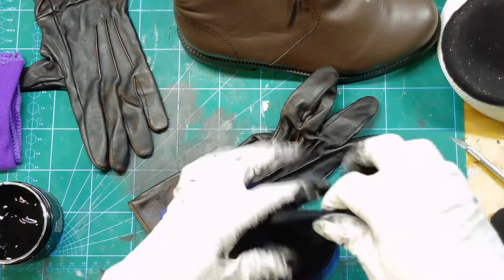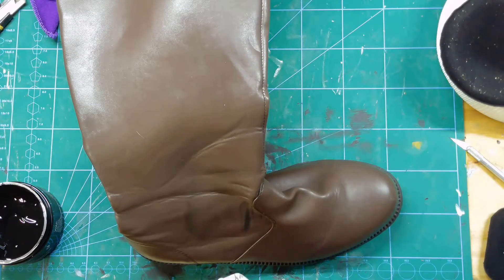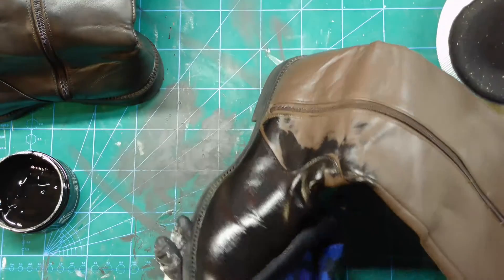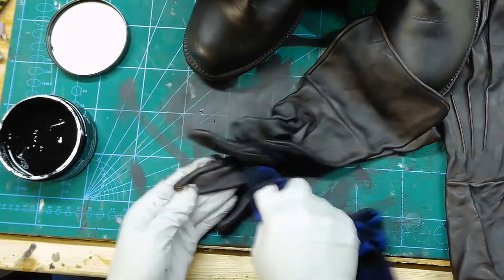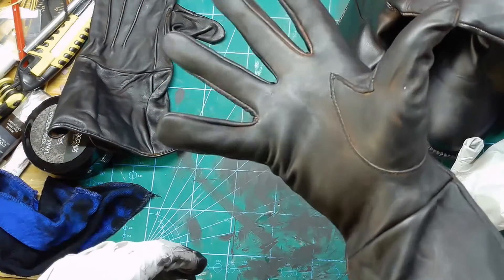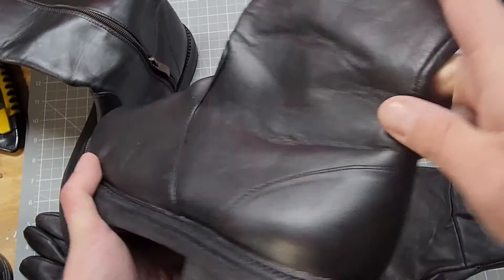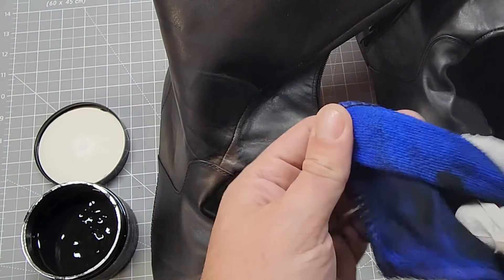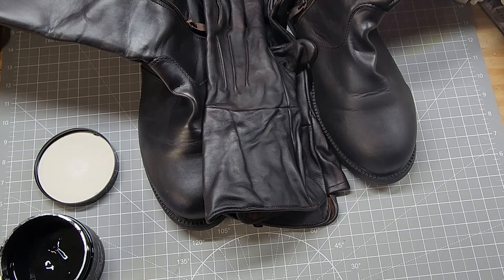Is it Possible to Paint Vinyl Cosplay Boots and Gloves?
With just over a week and a half before Comic Con in San Diego, I decided I wanted black boots for my new Rebel Pilot cosplay.  It was going to take 3-6 weeks for any of the ones I wanted on Amazon, so I thought maybe I could paint or dye my brown ones.  There are many paints that I found but the reviews were less than impressive.  But then I came across this stuff called recoloring balm from a company called Coconix that had one day delivery!  Not sure if the intent is to use it the way I did, but that did not stop me!